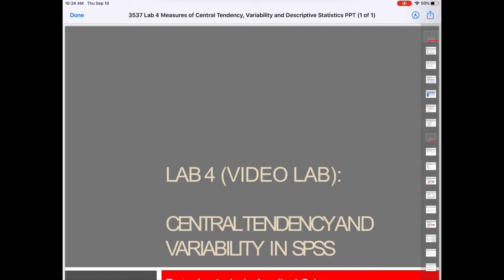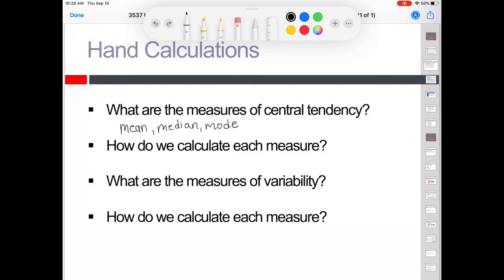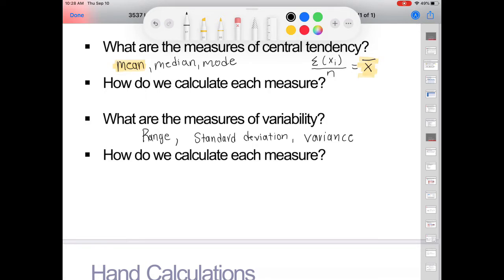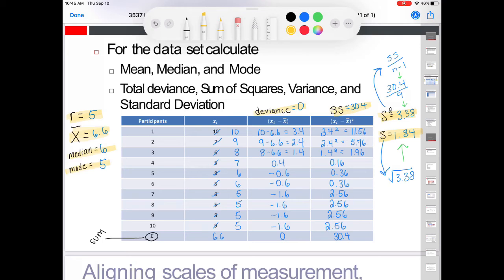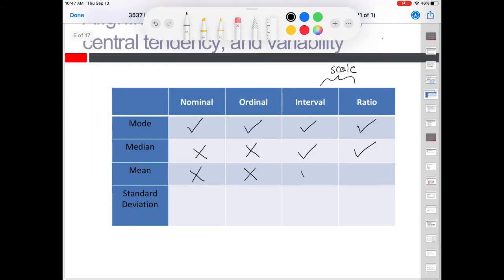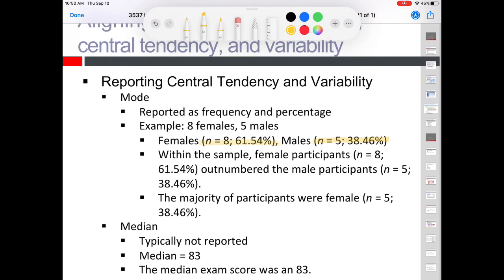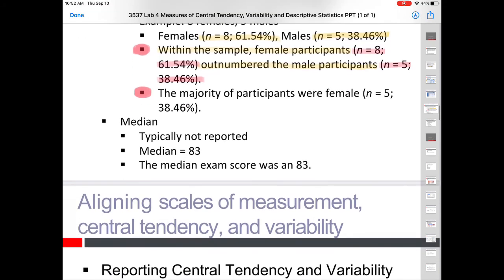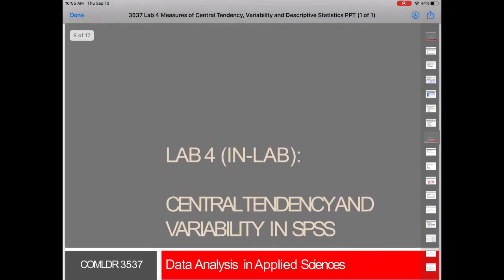Lab 4 Pre-Lab Video